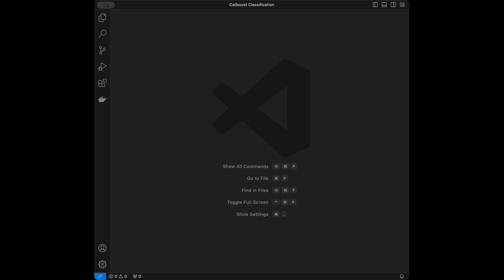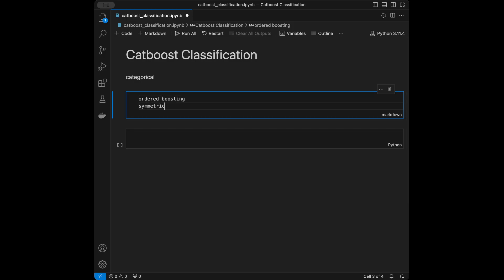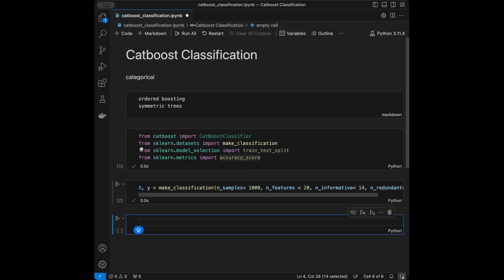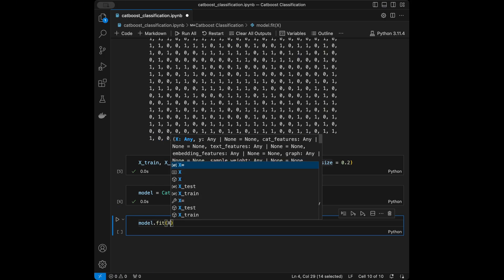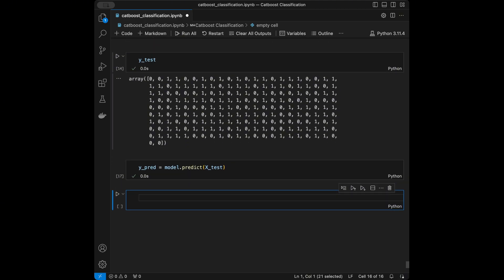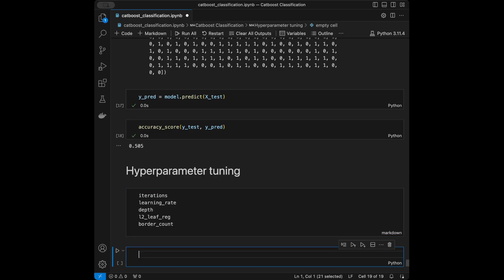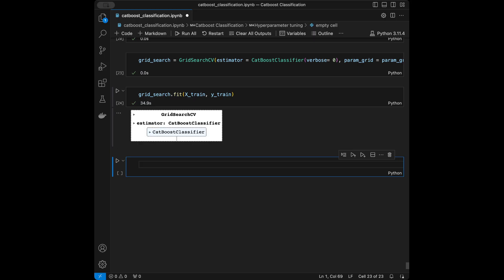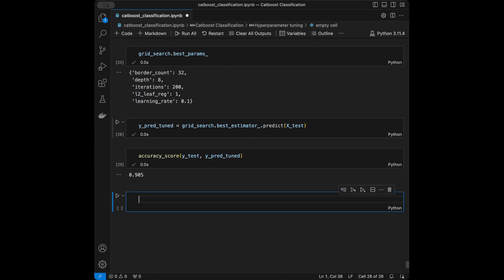Master CatBoost Classifier: Step-by-Step Python Machine Learning Tutorial for Beginners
Discover how to harness the power of CatBoost Classifier in Python with this in-depth tutorial! Whether you're a beginner or an experienced data scientist, this step-by-step guide will show you how to implement CatBoost in Scikit-learn for accurate and efficient machine learning classification tasks. Learn about handling categorical data, hyperparameter tuning, and boosting performance on your datasets with ease.

Udemy Courses